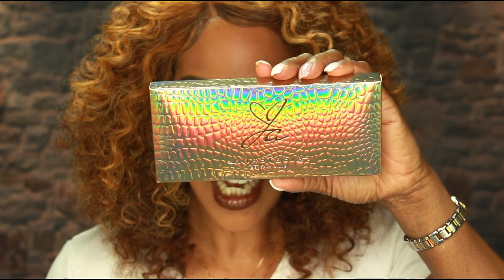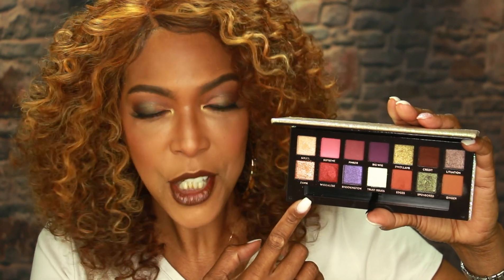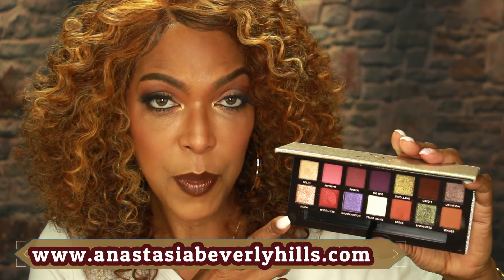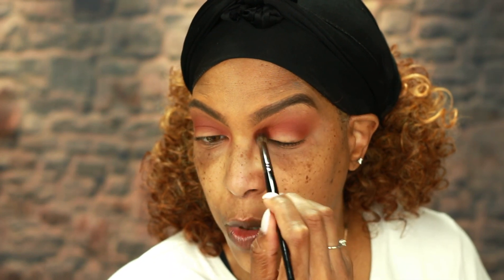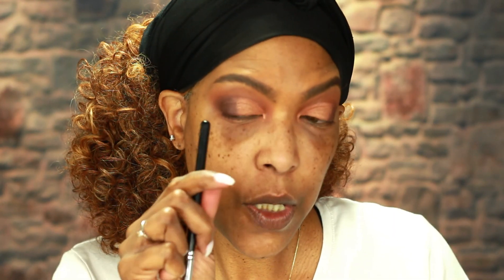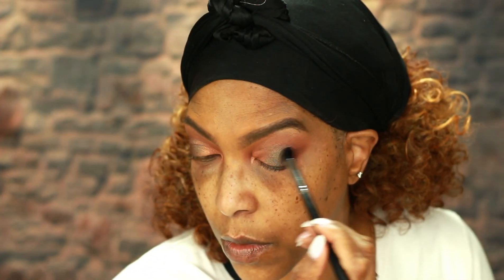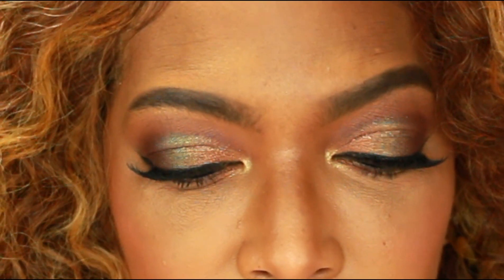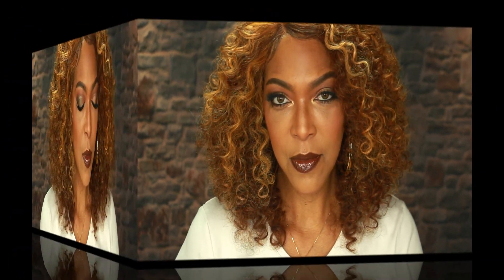❤ ABH X Jackie Aina Palette ❤ | First Impression | Mature Skin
Equipment:
 Soft Box Lighting

18" Ring Light

Editing Software:
Filmora